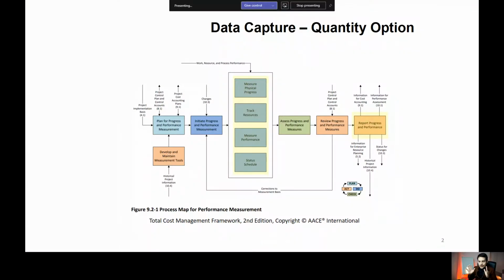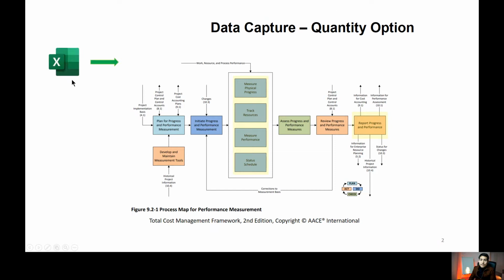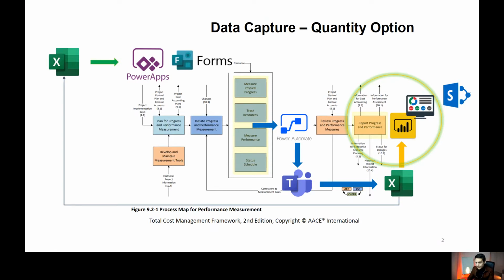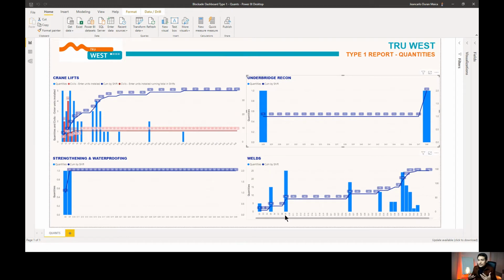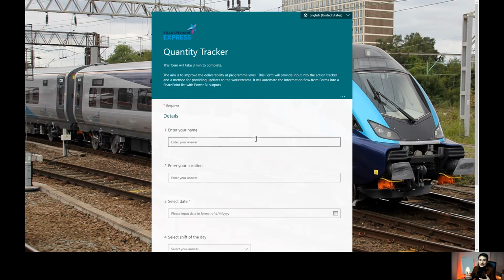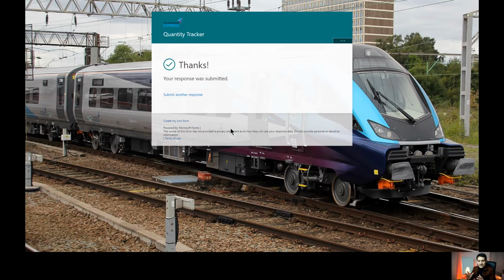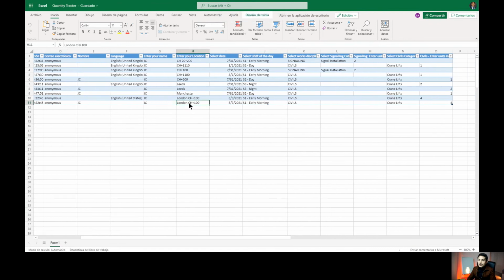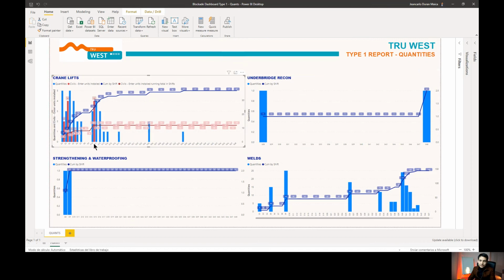How to use Power BI, Power Automate and MS Forms to capture actuals for project controls in S-Curves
**[PUEDES ACTIVAR TRADUCCION EN ESPANOL EN EL MENU SUBTITULOS DEL VIDEO]**

In this quick video, we will show you some ideas on how to integrate and use simultaneously Power BI, Power Automate, and MS Forms to capture actual quantities for project Controls.

You can extrapolate this idea to any situation where you need to capture actuals on-site in an automated manner.